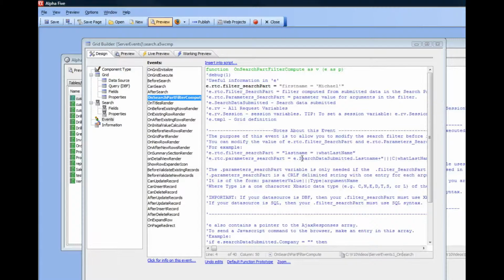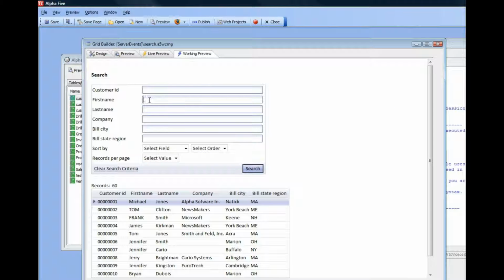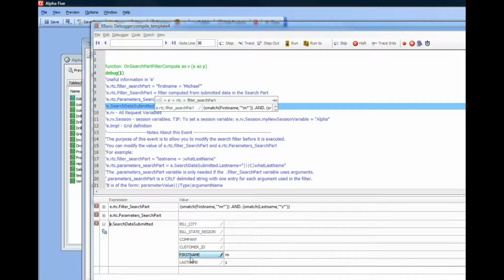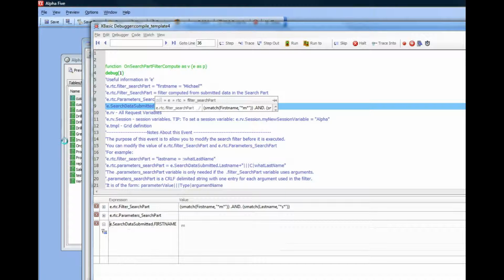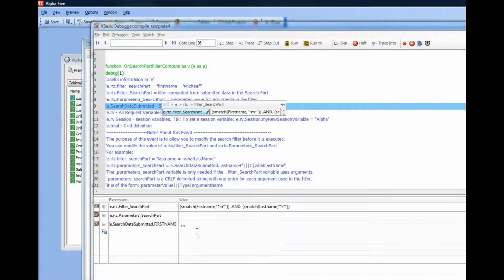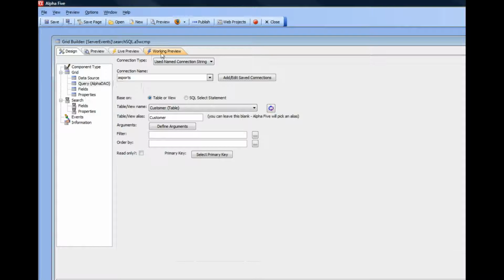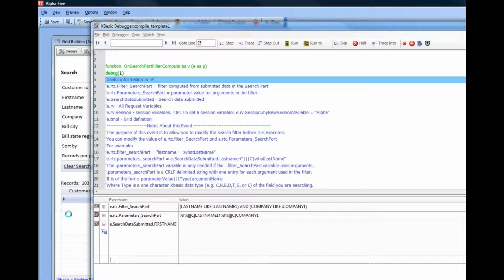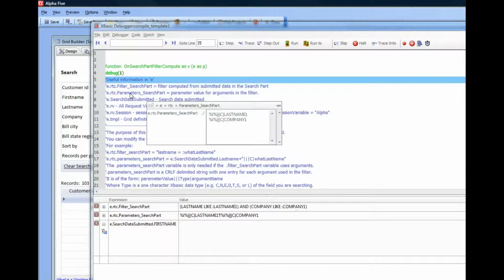V11 "OnSearchPartFilterCompute" Event Part 2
SSE5 Alpha Five v11 Server events 2 on search computer

These events show how you can use the "OnSearchPartFilterCompute" event to customize the way the search filter is computed from the data that is submitted when the user submits the Search Part.